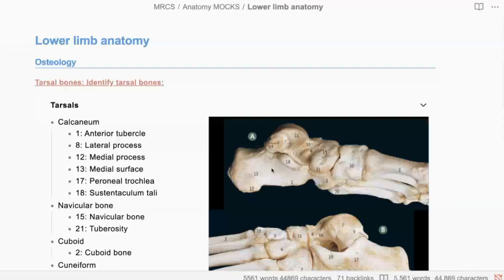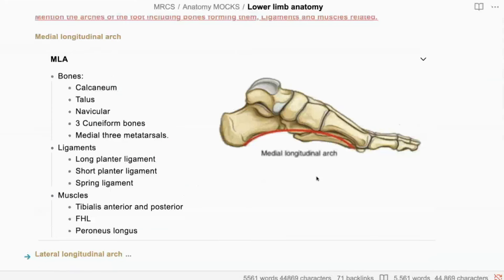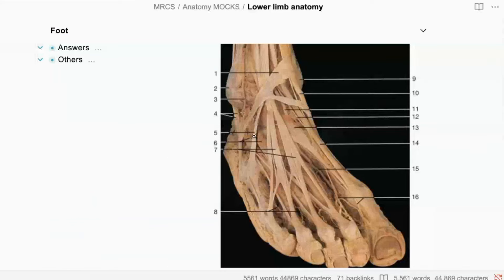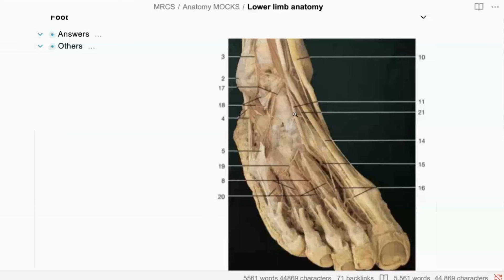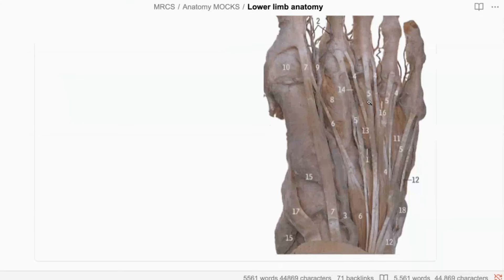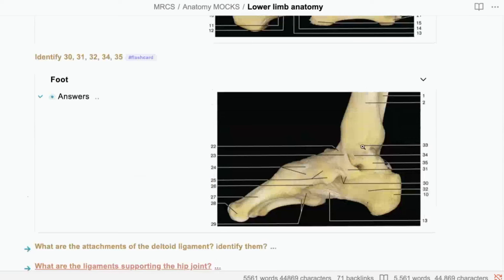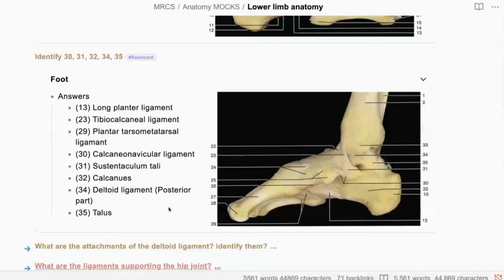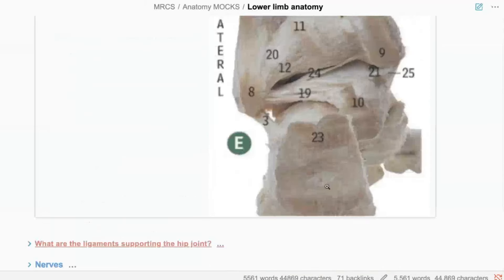Lower Limb anatomy Live MOCK | MRCS part B